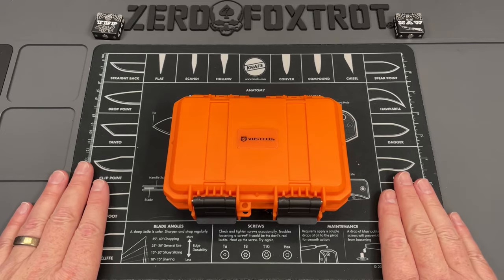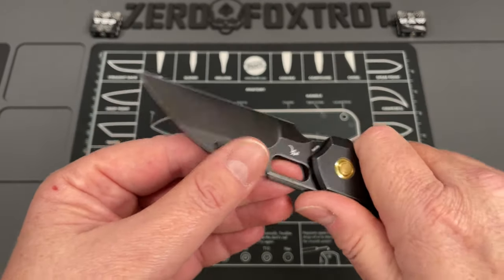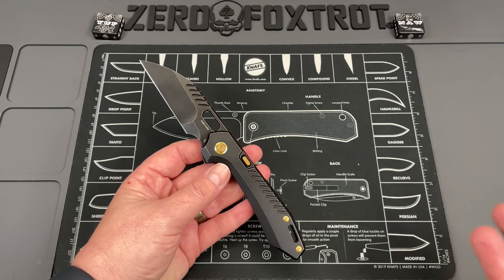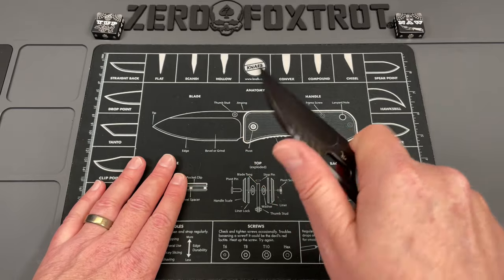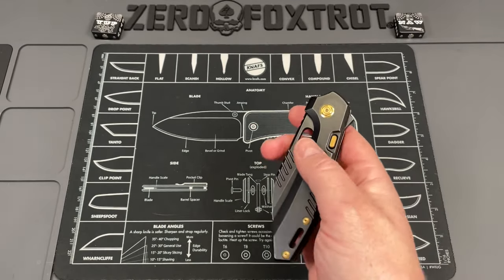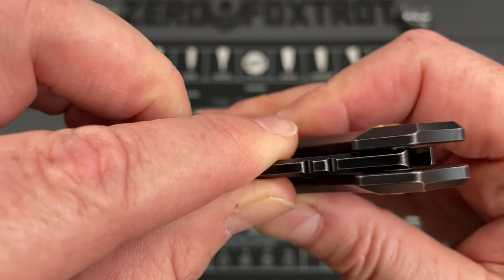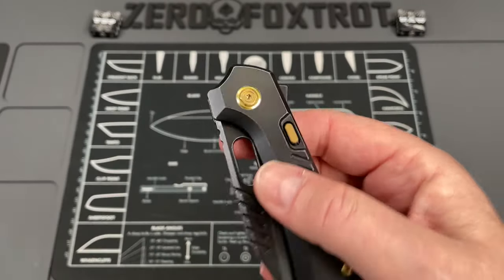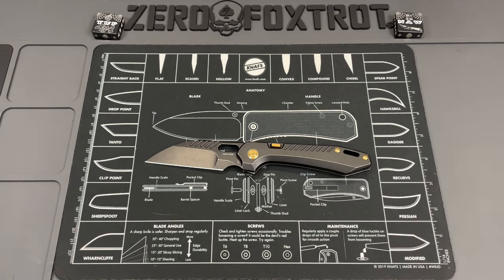MAN!!! THIS IS THEIR CRAZIEST KNIFE YET!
THIS IS THE MOST EPIC KNIFE THEY HAVE MADE YET- Vosteed has made a lot of really cool knives… And a lot of really nice knives. But I have to say I think this is the coolest one they have made this thing is absolutely epic. You are going to be hard pressed to find a better every day carry folding knife on the market. So let's take a quick look at this awesome EDC knife- PURCHASE

1000/6000 grit combo
600/2000 grit combo